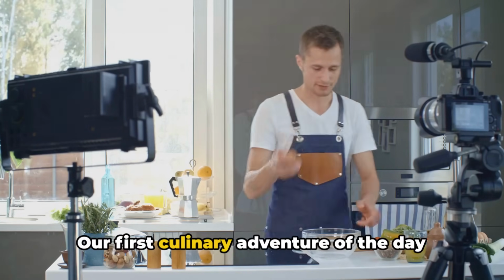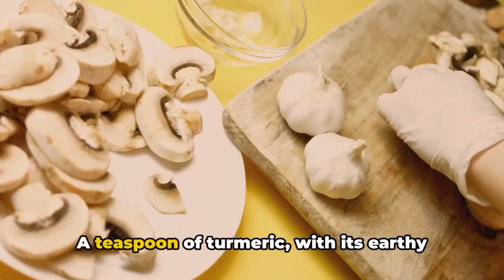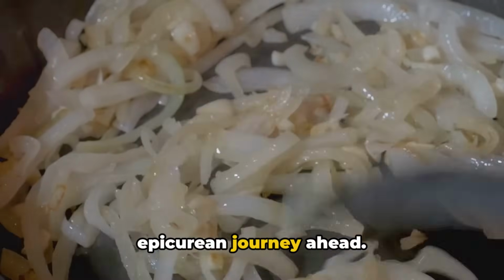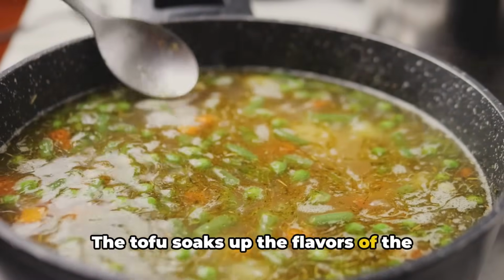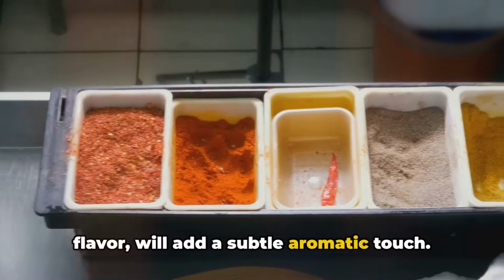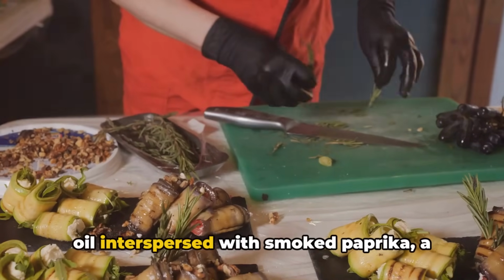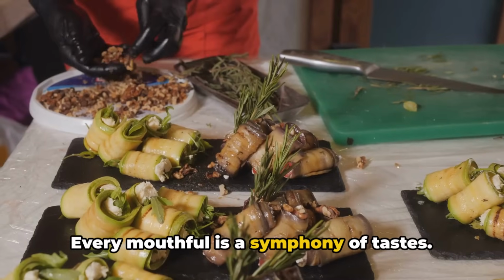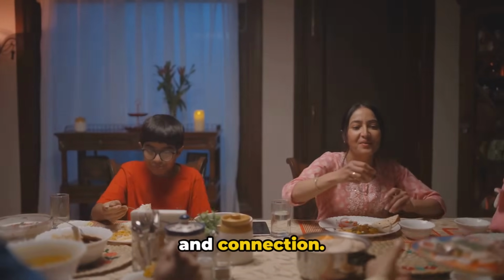30 Minute Magic Coconut Curry Noodle Soup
Welcome to Healthy Hub Haven, your ultimate destination for all things health and wellness! 🌿 Join us as we embark on a journey to cultivate a vibrant and fulfilling life through nourishing food, mindful movement, and holistic living. 🍏💪 With our team of wellness experts, chefs, and fitness enthusiasts, we're here to inspire and empower you to prioritize your well-being every step of the way. From delicious and nutritious recipes to energizing workouts, mindfulness practices, and expert tips on living your healthiest life, we've got you covered. 🥗💫 Whether you're seeking to improve your diet, boost your fitness routine, enhance your mental well-being, or simply seeking inspiration for a healthier lifestyle, you'll find everything you need right here at Healthy Hub Haven. 💚

Amazon Smartwatch

Amazon Professional Blender

Amazon Office/Home Under Desk/Couch Treadmill

Amazon Sunbeam Cordless Heating Pad, Portable and Rechargeable for Back, Shoulder and Cramps Pain Relief

Amazon Breo iDream5s Electric Head Massager, Eye & Neck Massage Helmet

Amazon Food Scale

Amazon Care Touch Blood Glucose Monitor

Amazon Blood Pressure Monitor Wrist